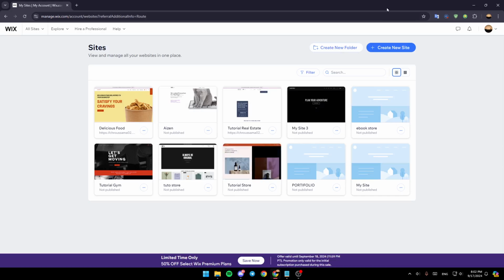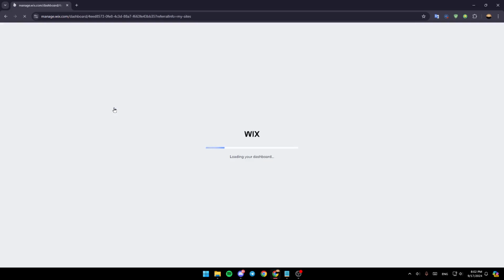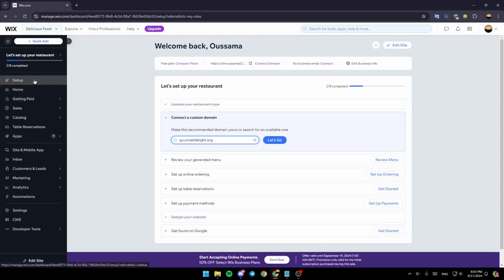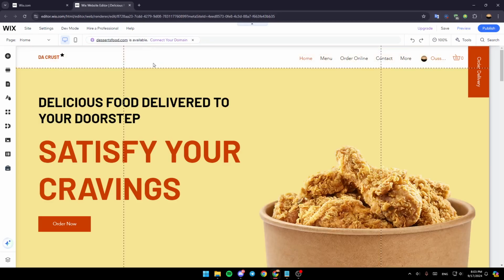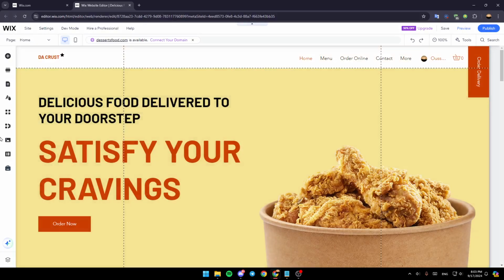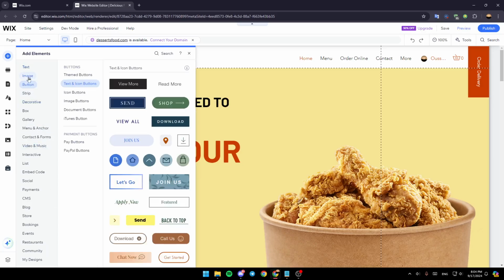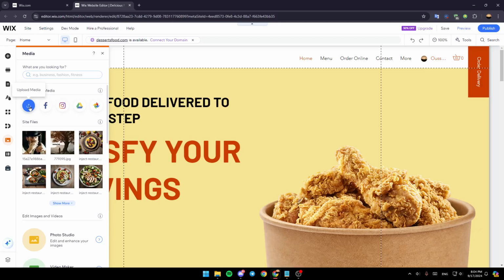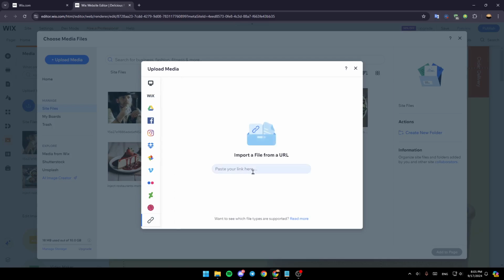How To Upload YouTube Video On Wix Tutorial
Today we talk about upload youtube video on wix,wix tutorial,add video to wix website,how to add youtube video to wix website,how to add video on wix website